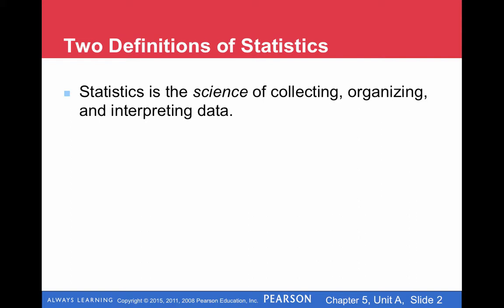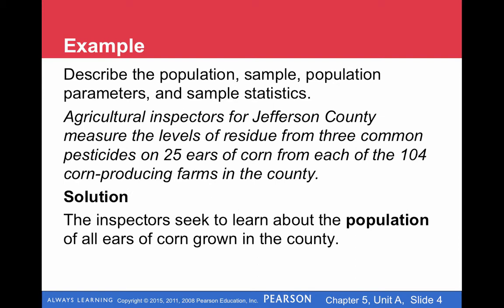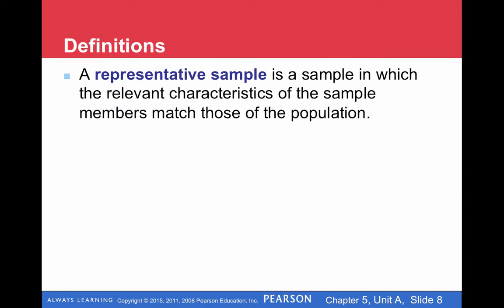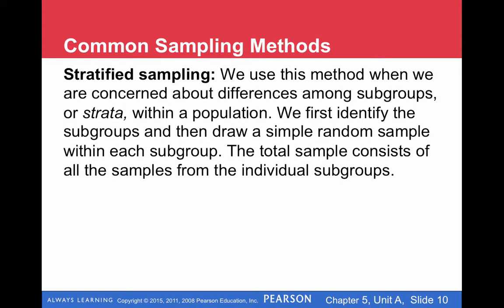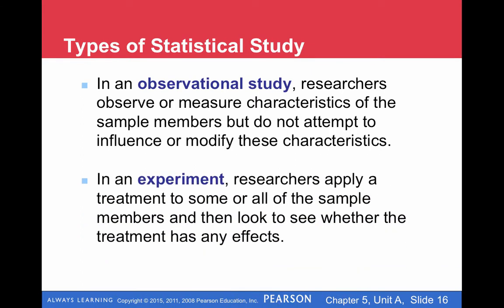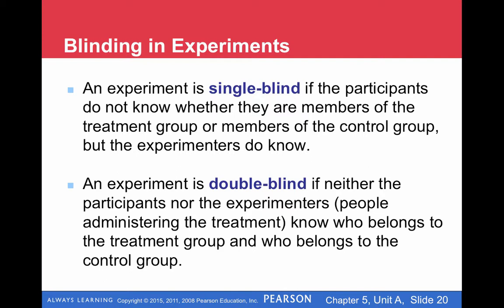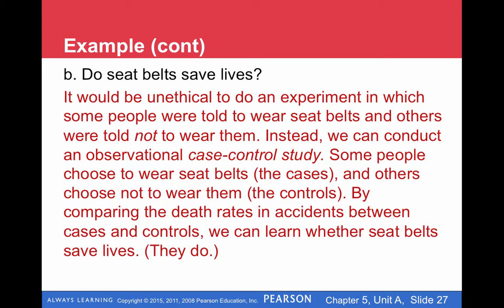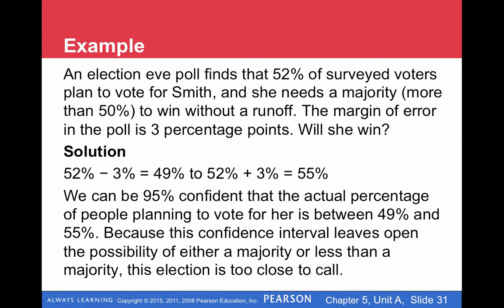5A Lecture Video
Table of Contents:

00:02 - Unit 5A
00:24 - Two Definitions of Statistics
00:43 - Definitions
02:09 - Example
02:46 - Example (cont)
03:36 - Basic Steps in a Statistical Study
03:57 - Elements of a Statistical Study
04:45 - Definitions
05:22 - Common Sampling Methods
05:24 - Definitions
05:29 - Common Sampling Methods
06:49 - Common Sampling Methods
07:10 - Common Sampling Techniques
07:10 - Common Sampling Methods
07:11 - Common Sampling Techniques
07:11 - Common Sampling Methods
07:13 - Common Sampling Techniques
07:45 - Example
08:13 - Example (cont)
08:31 - Example (cont)
08:44 - Definition
08:47 - Types of Statistical Study
09:54 - Treatment and Control Groups
10:35 - Placebos and the Placebo Effect
10:56 - Blinding
11:00 - Placebos and the Placebo Effect
11:04 - Blinding
11:12 - Blinding in Experiments
11:48 - Definitions
12:21 - Example
12:22 - Example (cont)
12:22 - Example
12:27 - Example (cont)
12:29 - Example (cont)
12:31 - Example (cont)
12:32 - Example
12:33 - Example (cont)
12:33 - Example (cont)
12:33 - Example (cont)
12:34 - Example (cont)
12:34 - Example (cont)
12:35 - Example
13:12 - Example (cont)
13:56 - Example (cont)
14:21 - Example (cont)
14:53 - Definitions
15:14 - Example